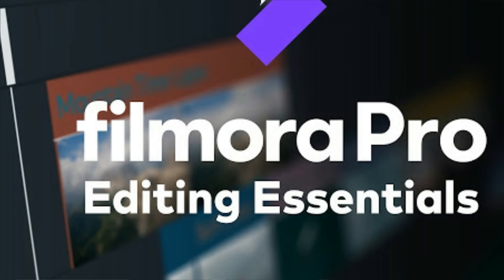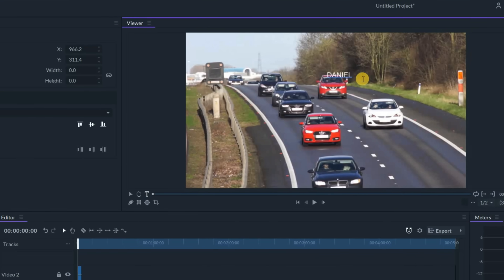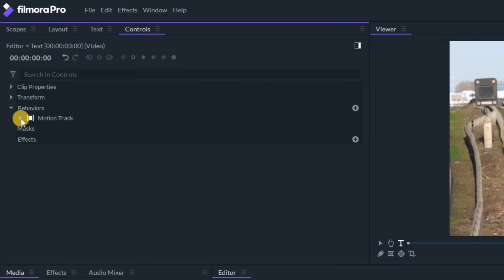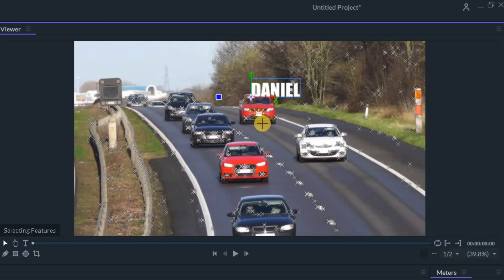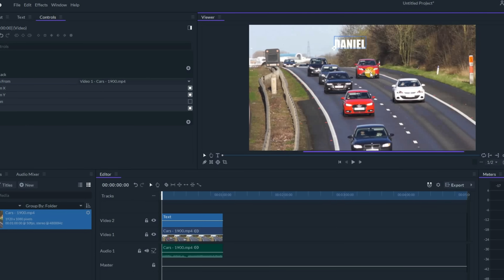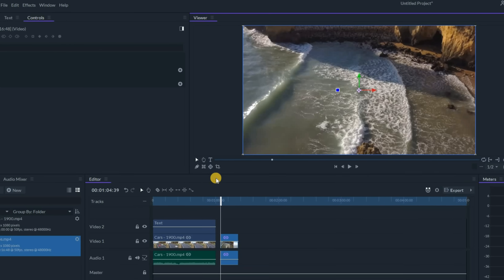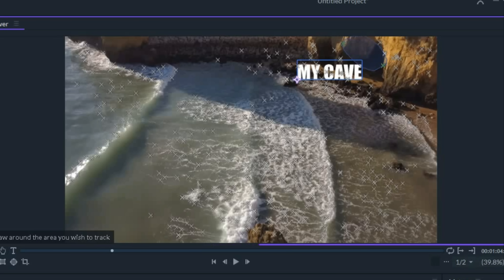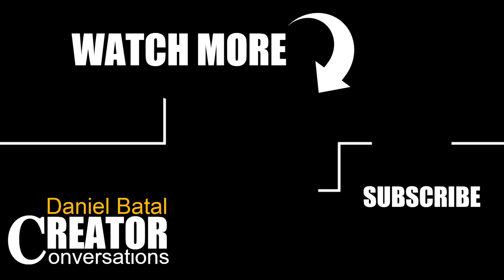Filmora Motion Tracking is HERE!! | Filmora Pro Tutorial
It's finally arrived! Filmora Motion Tracking is HERE!! I'll show you exactly how to use this amazing Filmora Pro feature!